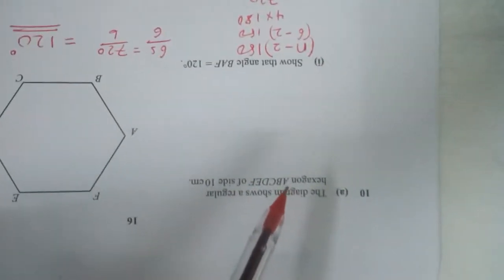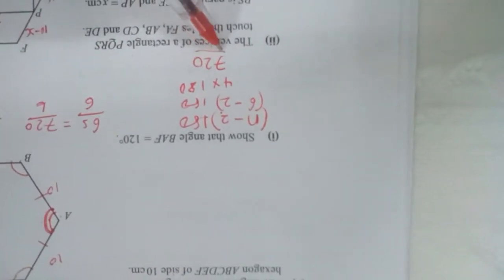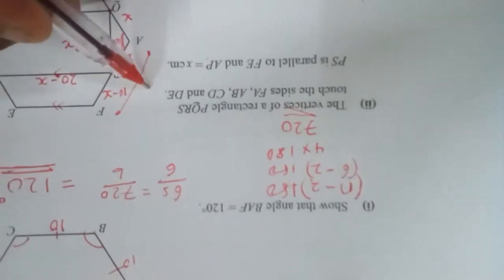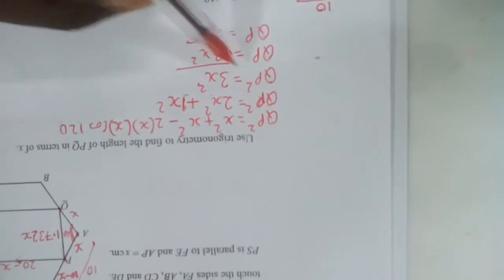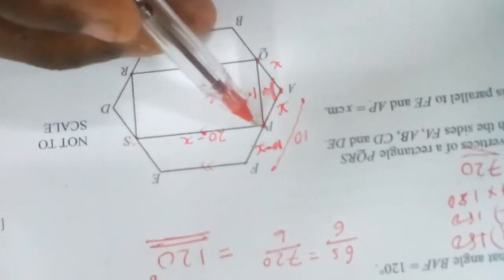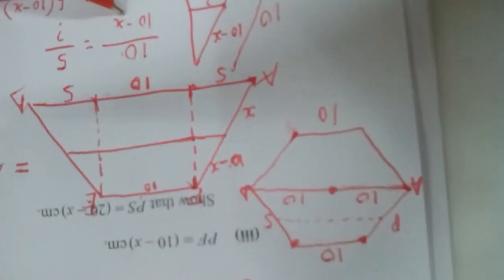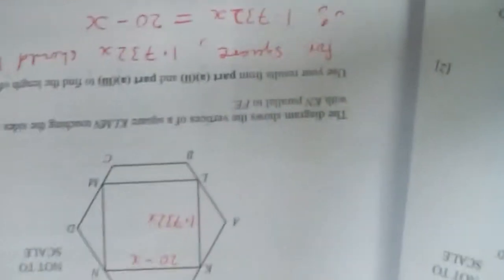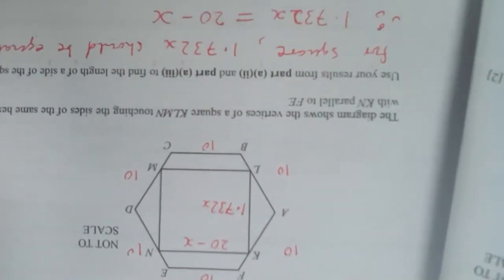Logical mensuration in regular hexagon(2)